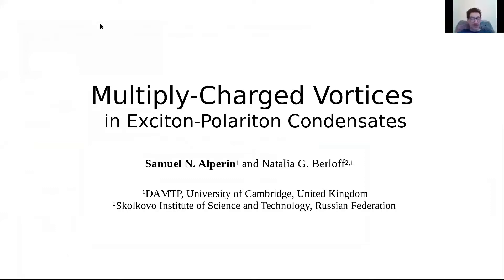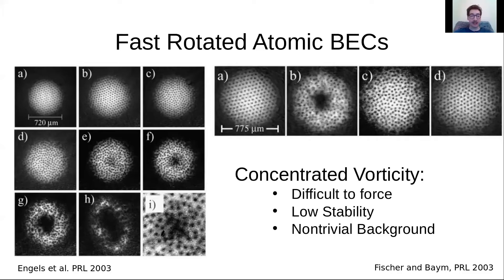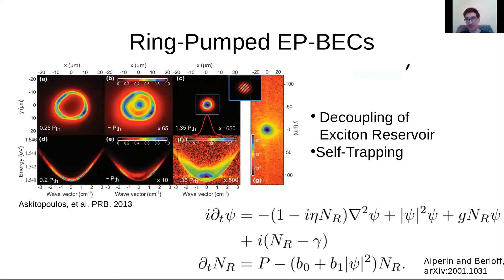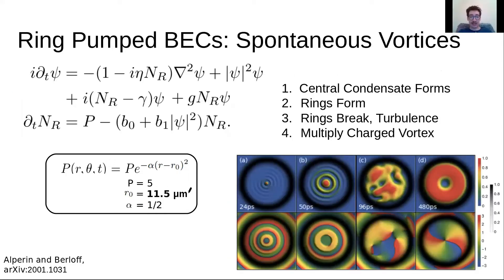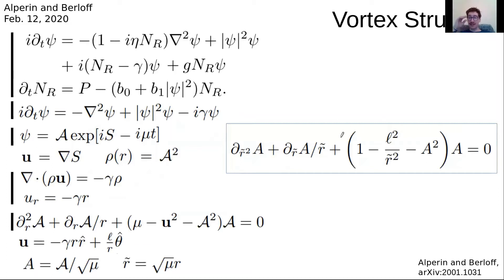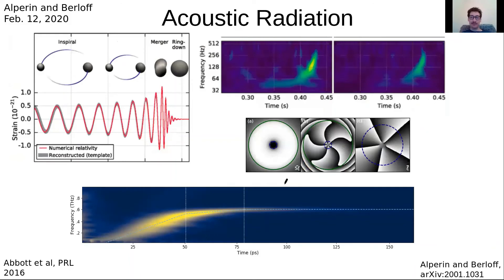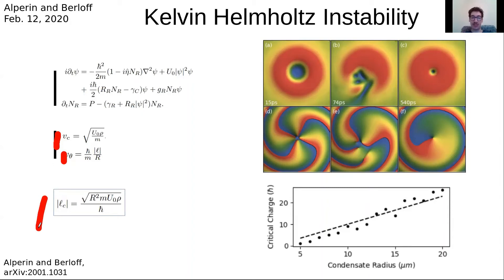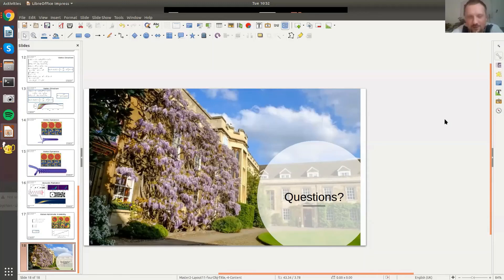ALPERIN Samuel, Spontaneous Formation of Giant Vortices in Polariton Condensates